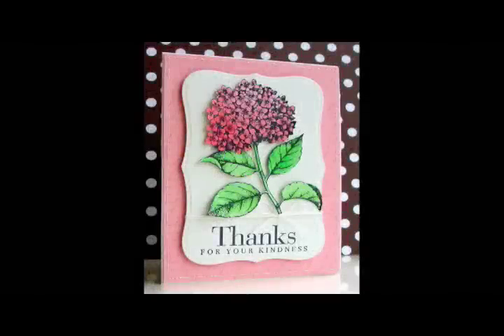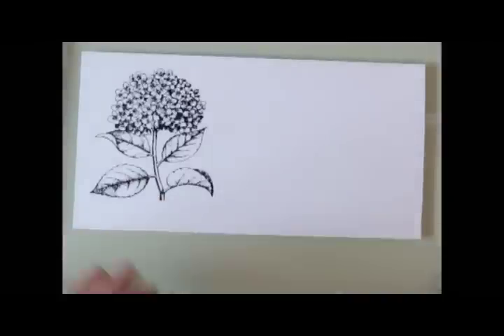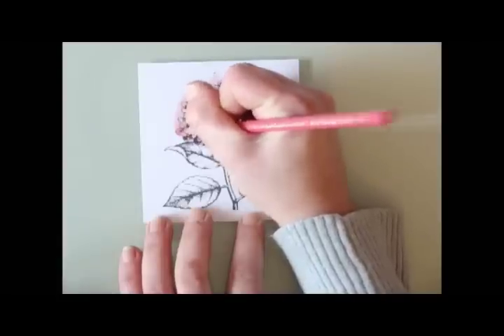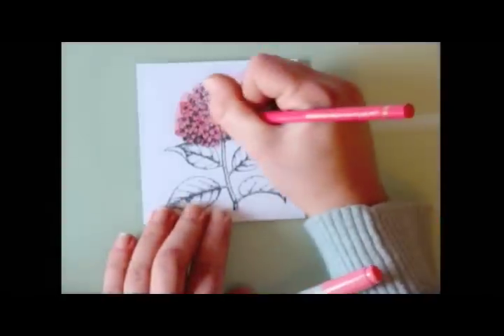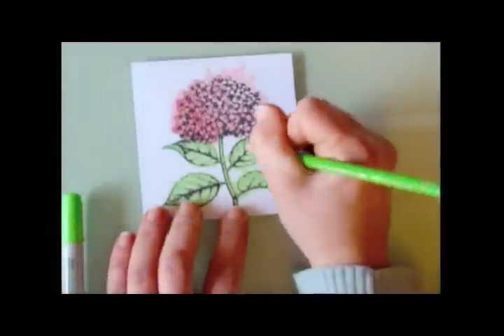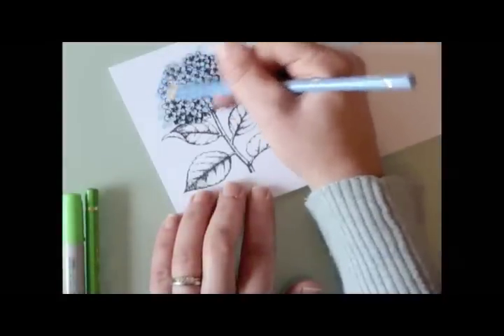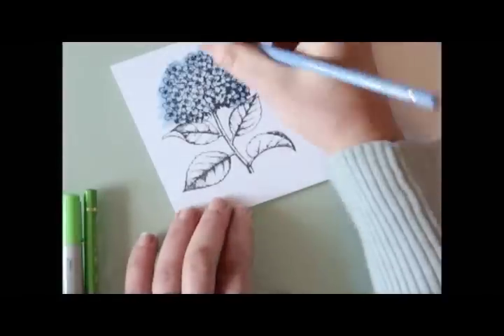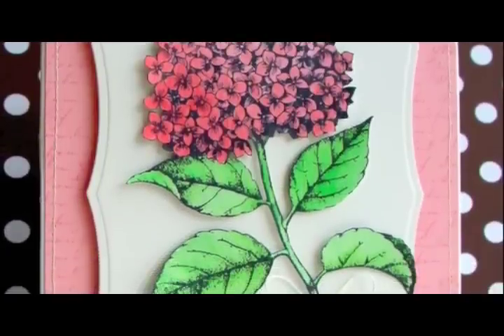Mixed Media Coloring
Lucy Abrams shows how to combine Copic markers and colored pencils in this Hero Arts video.